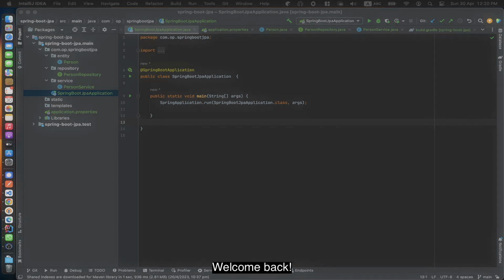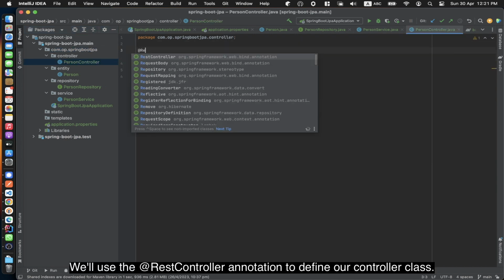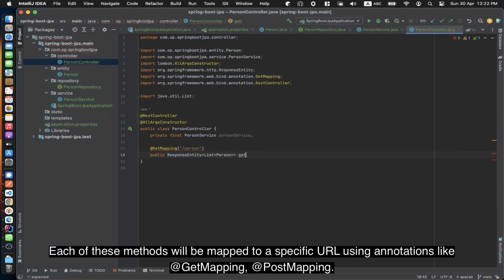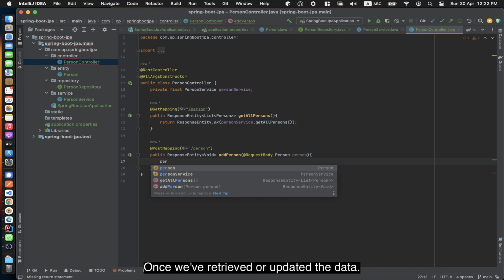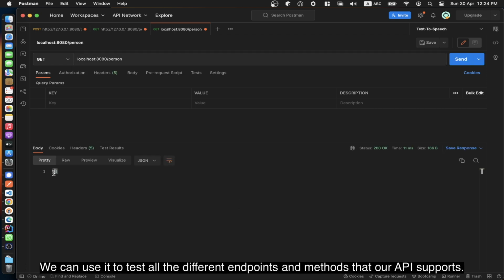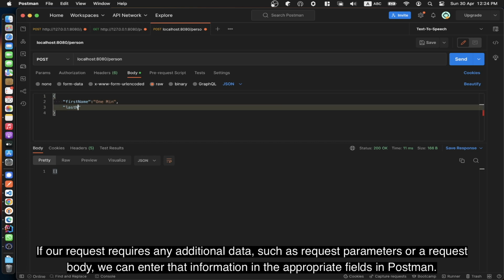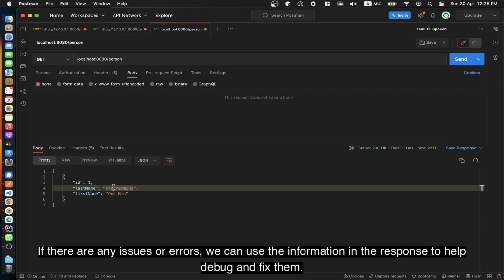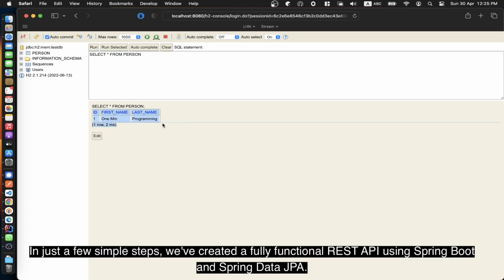How to Create Powerful REST API with Spring Boot and Spring Data JPA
In this video, we’ll show you how to create a powerful REST API using Spring Boot and Spring Data JPA. Learn how to set up your data access layer, create a controller, and handle HTTP requests.

Discover the power of Spring Boot and Spring Data JPA as we walk you through the process of creating a REST API. We’ll cover everything from configuring your data source to performing CRUD operations on your data.

Follow along as we demonstrate how to use Spring Boot and Spring Data JPA to create a robust REST API. We’ll show you how to set up your data access layer, handle HTTP requests, and return data as a response.

Learn how to harness the power of Spring Boot and Spring Data JPA to create a REST API that can handle complex data operations. We’ll cover everything from setting up your data access layer to handling HTTP requests and returning data as a response.

In this video, we’ll provide a step-by-step guide to creating a powerful REST API using Spring Boot and Spring Data JPA. Learn how to set up your data access layer, create a controller, handle HTTP requests, and return data as a response.

00:00 Introduction & Environment setup
00:14 Step-by-Step Development
01:09 Testing of the application
02:03 H2 Database validation